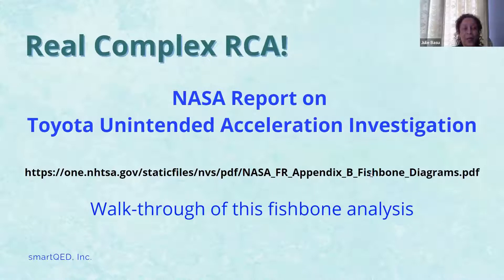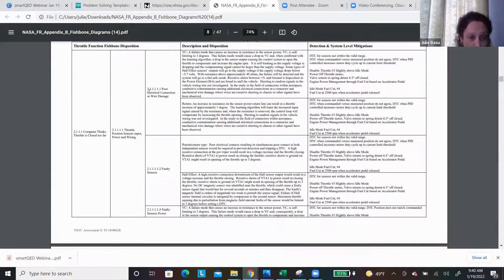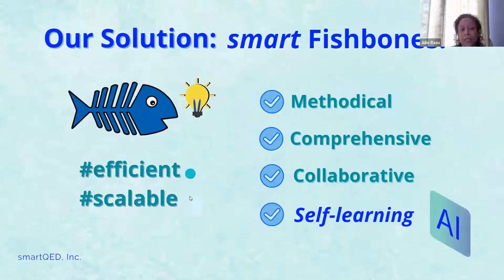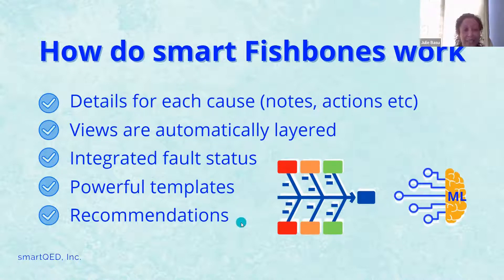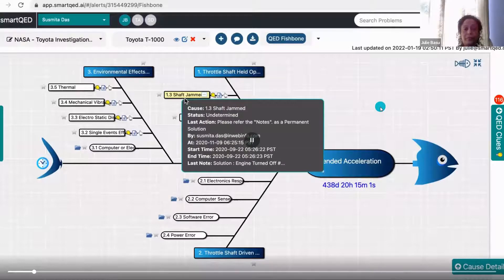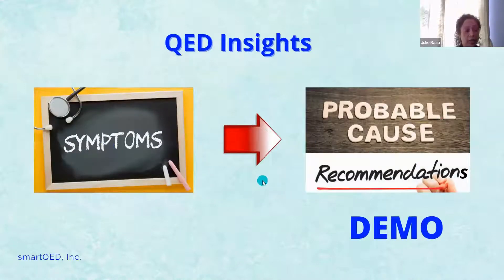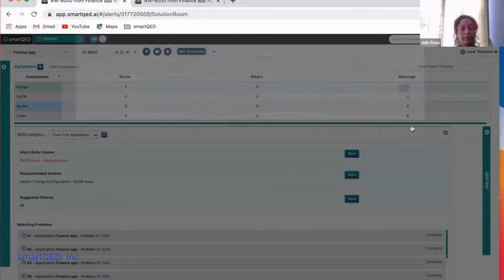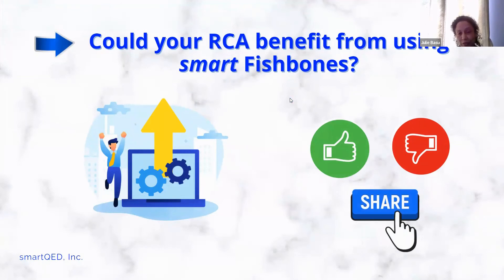Efficient & Scalable RCA with Smart Fishbones - Webinar Highlights - Julie Basu, PhD, CEO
This is an abridged version of our webinar on "Efficient and Scalable Root Cause Analysis using Smart Fishbones" in Jan 2022. Presented by Julie Basu, PhD, Founder and CEO at smartQED.

In this video, we see an example of a real root cause analysis done by NASA teams for an unintended acceleration problem faced by Toyota cars.  Here is the link for the full NASA report

Then we show how this complex analysis can be created as a smart fishbone (aka QED Investigation Map) in the smartQED product for efficient collaborative root cause analysis with integrated recommendations.

The smart fishbones boost efficiency and productivity of the RCA process, bringing clarity, in-context organization and augmented intelligence from recommendations to help resolve your complex issues faster and easier.

The self-learning capability from the built-in Recommendation Engine helps jumpstart similar problems in the future by providing insights and suggestions for probable causes and solutions, based on your historical data of prior solved problems.

Last but not the least, powerful "mix and match" templates in smartQED enable you to save and reuse investigation plans for future issues.  The QED templates can be predefined or created as you solve problems, replacing the reading and writing of convoluted  knowledge articles and troubleshooting guides that are difficult to read, learn from, and apply at the right times.  Slash your staff training times with QED templates!

Please do provide your feedback in the Comments section below, we are always looking to learn from the community and grow together.

smartQED is a visual workspace for rapid collaboration on incident analysis, with integrated AI-powered recommendations.  It helps Support and Incident Response teams resolve issues much faster through the combined power of visual collaboration and augmented intelligence.   Benefits include up to 50% lower MTTR, 30% or higher productivity, and more efficient operations.